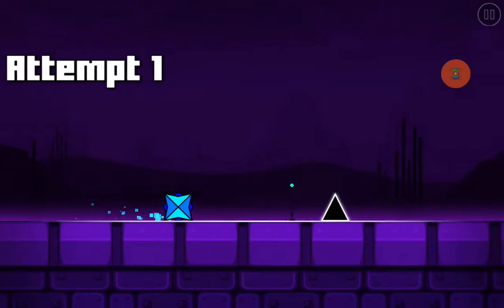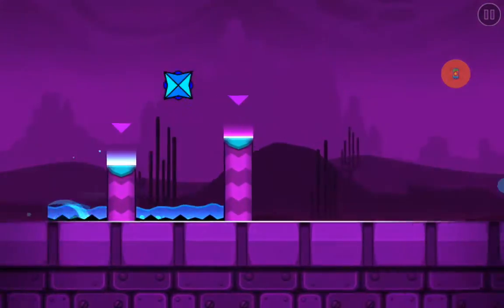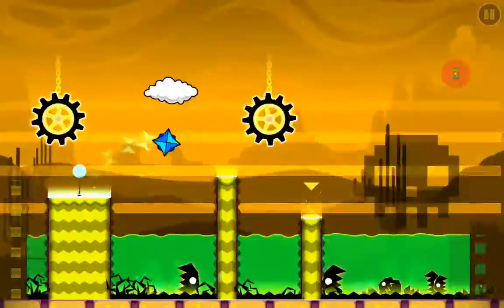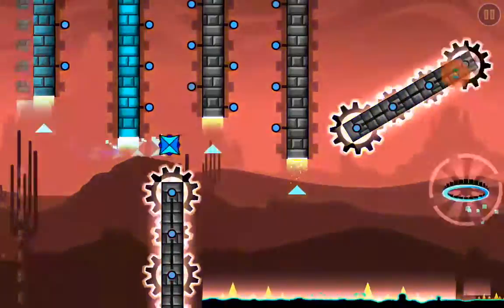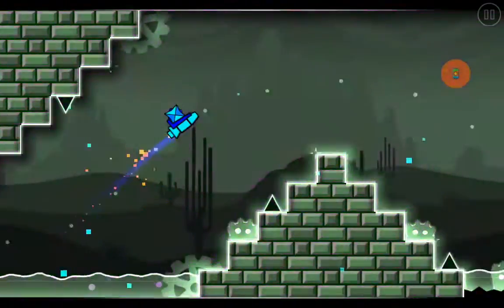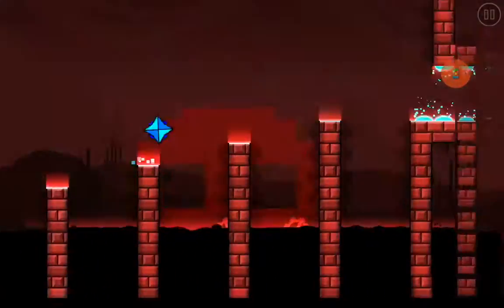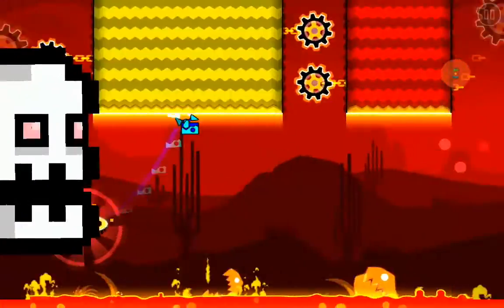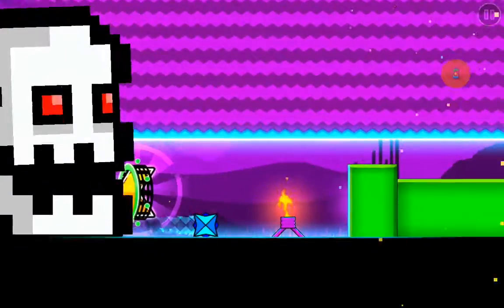Trying to beat press start from geometry dash subzero